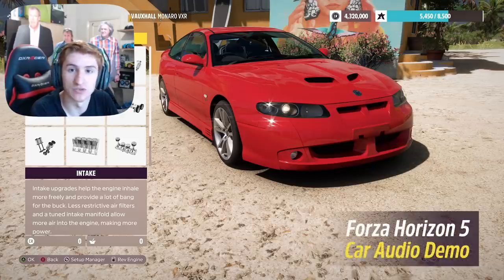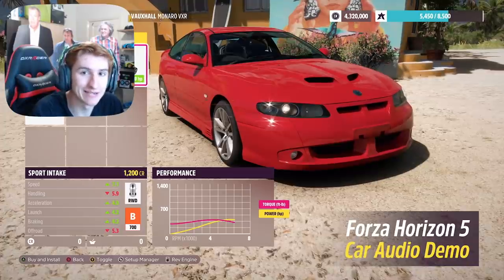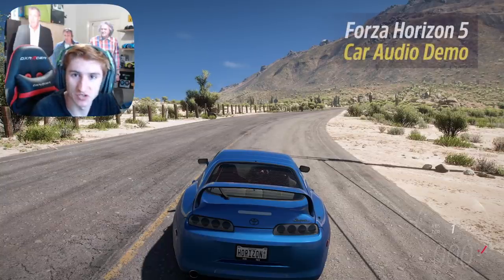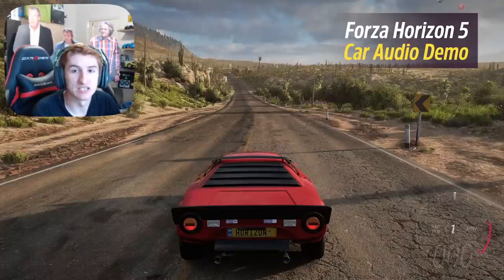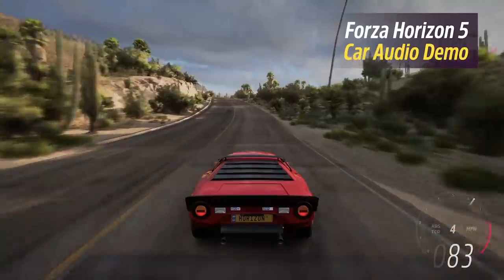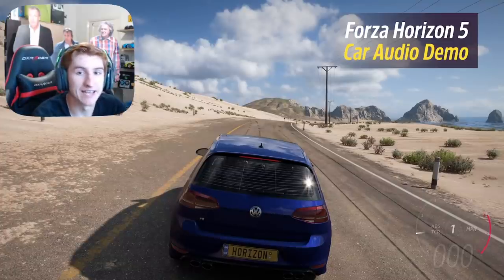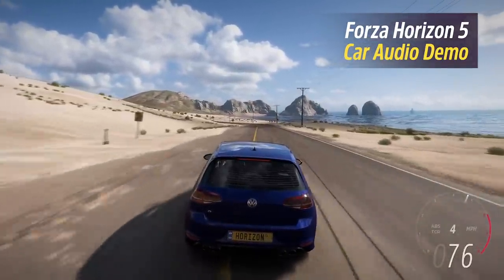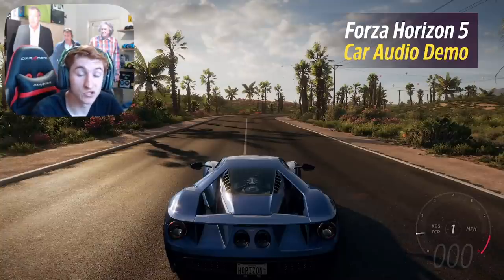Forza Horizon 5 - New PURE Car Sound Gameplay - *High Quality Raw Audio*